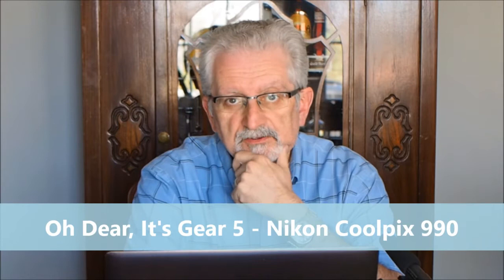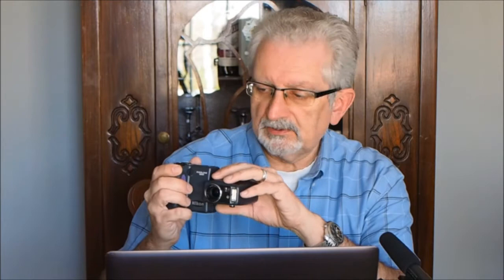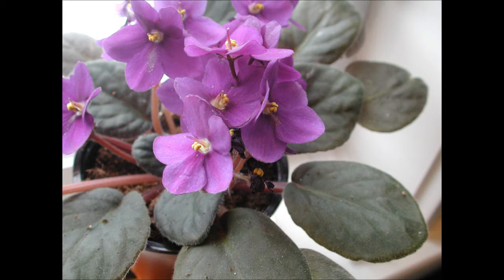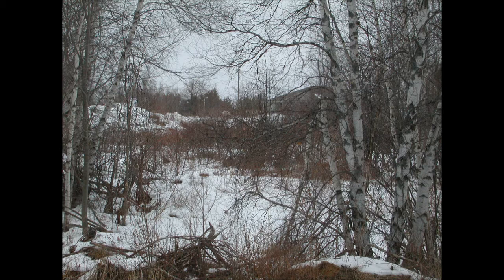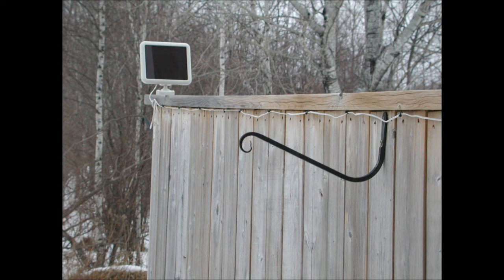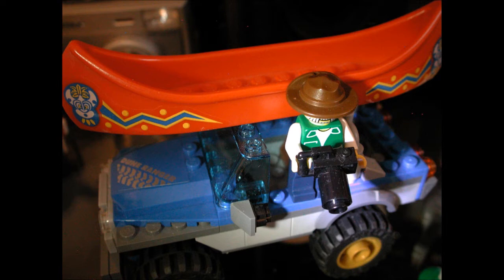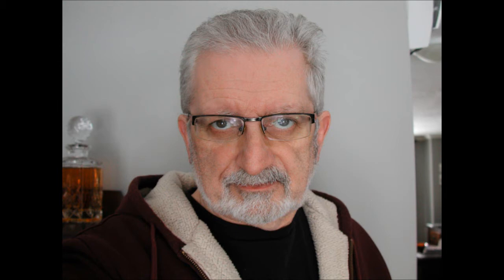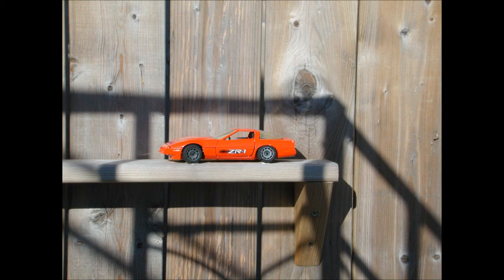Oh Dear, It's Gear 5 - Nikon Coolpix 990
A little rushed on this one but I have been keeping Ronny Pitman waiting too long.  Here is a user report, with images, to display the results from this "blast from the past!".